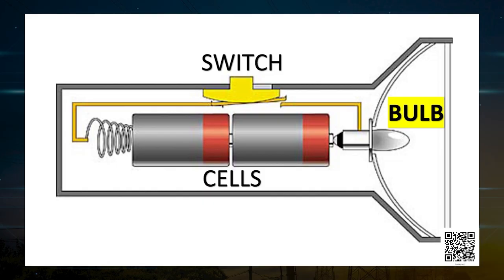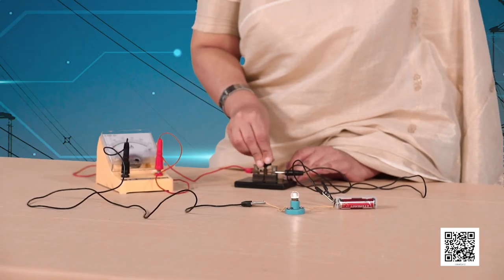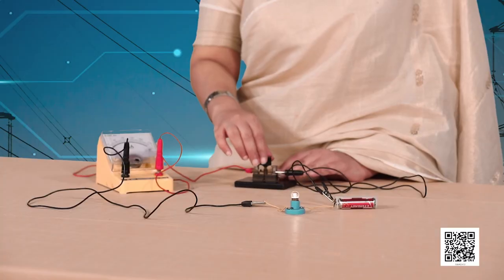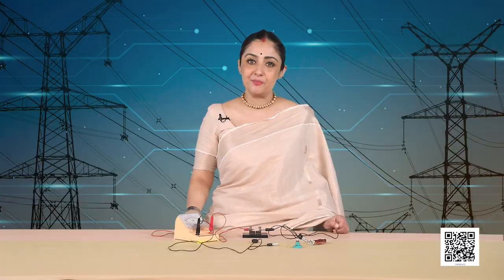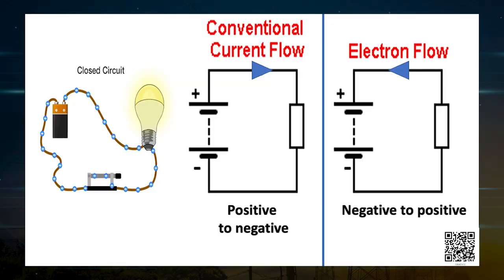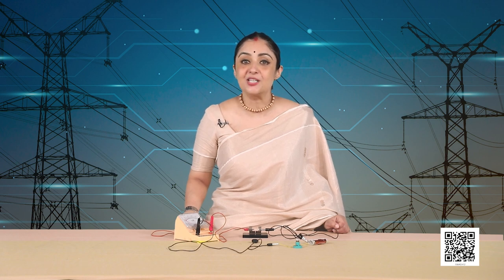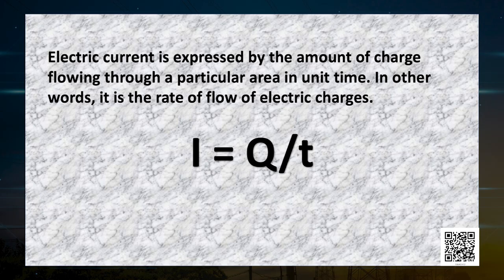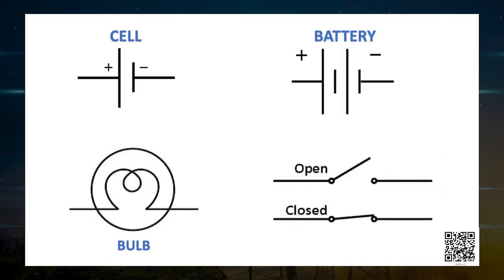Class 10 Science : Chapter 12: Electricity-1